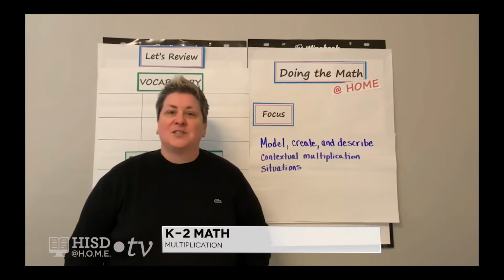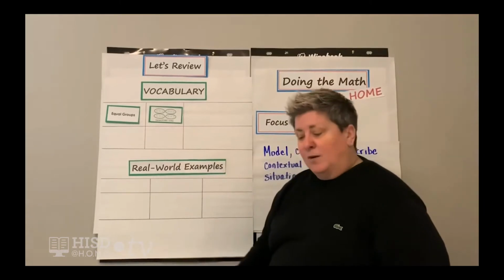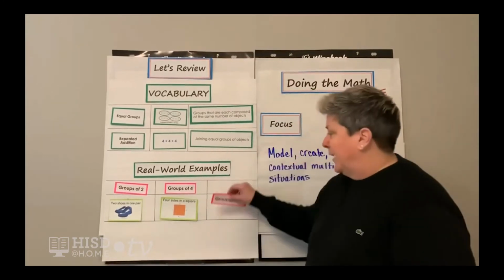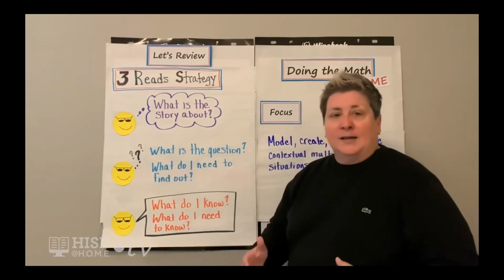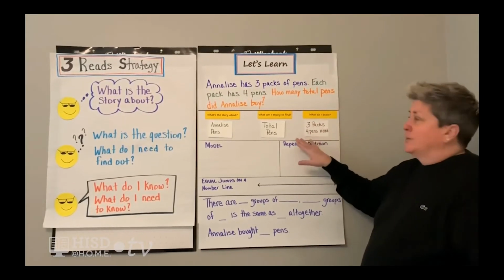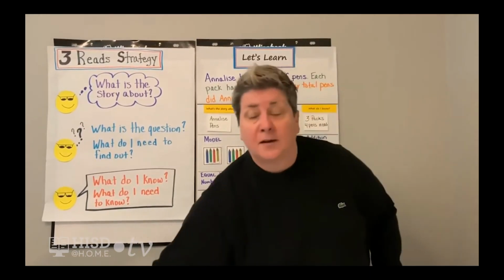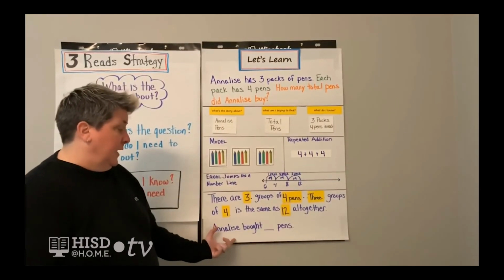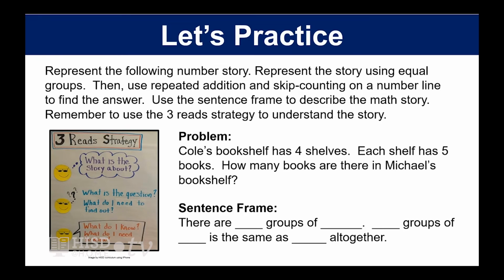K 2 Math Multiplication Week of June 29 Tracy Fox TRT 21 31